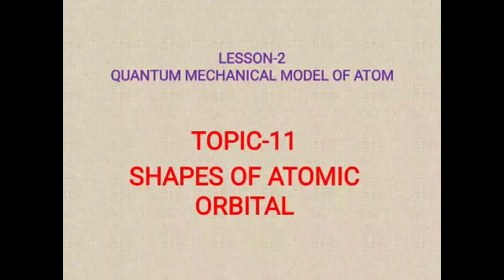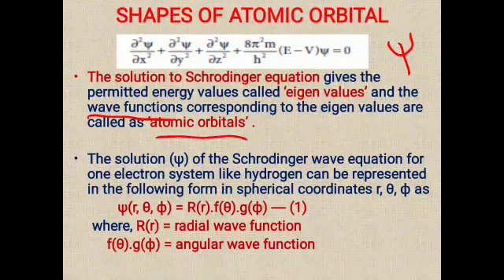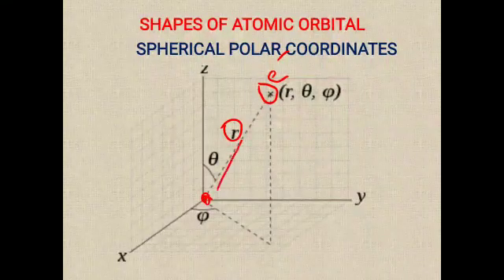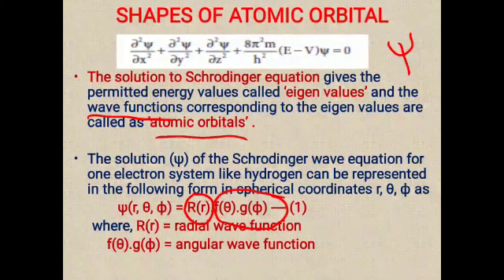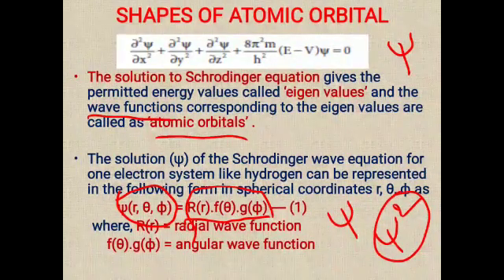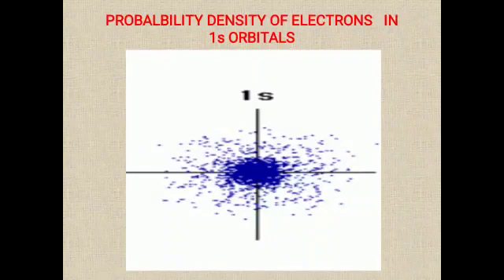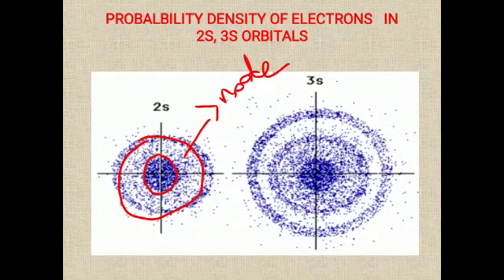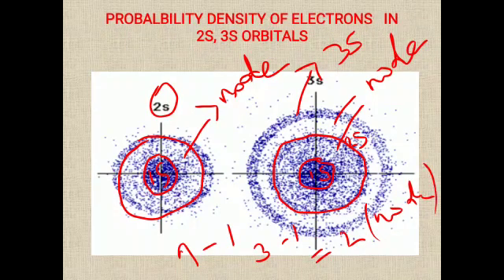1.10.2020 XI-CHEMISTRY 5